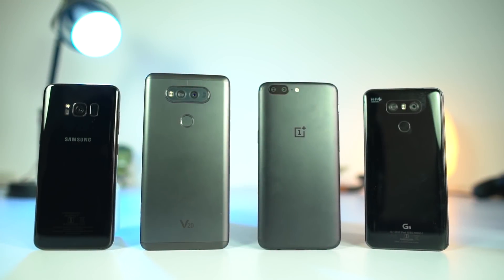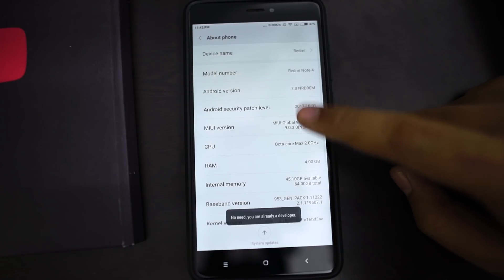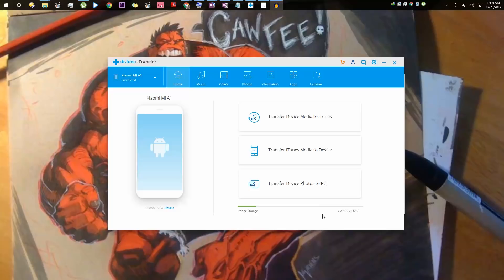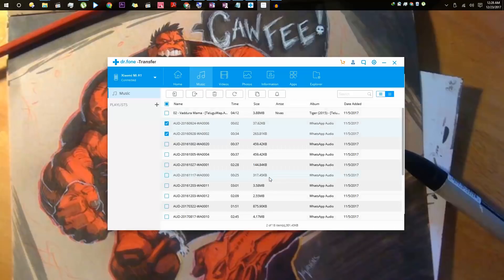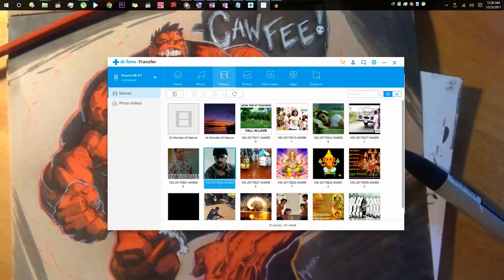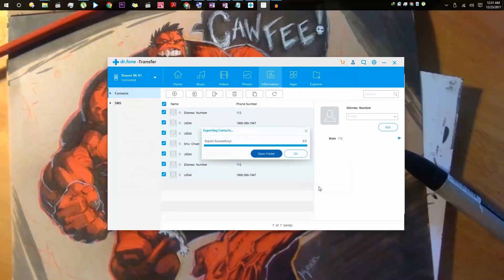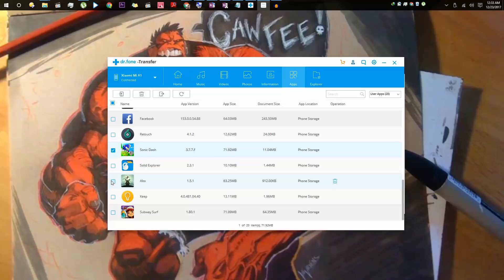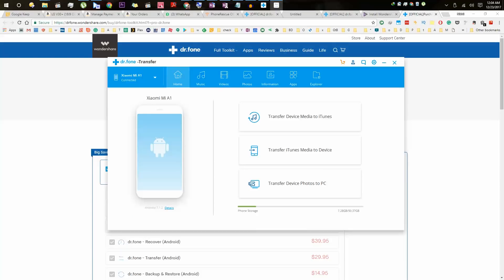How to Transfer Data From Android to PC